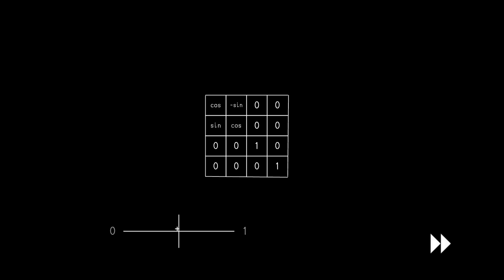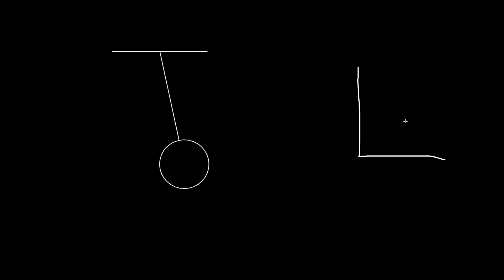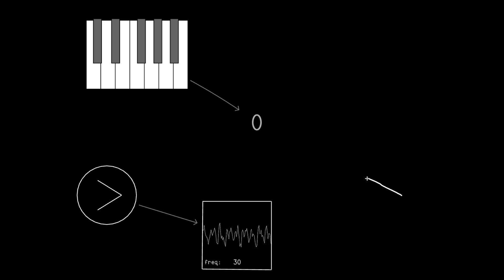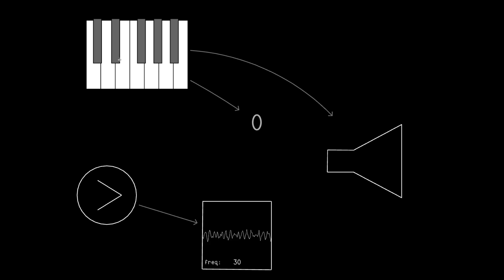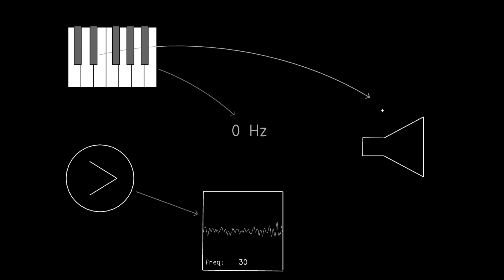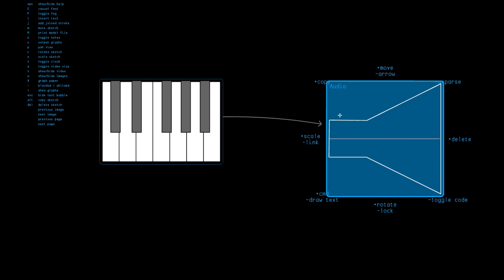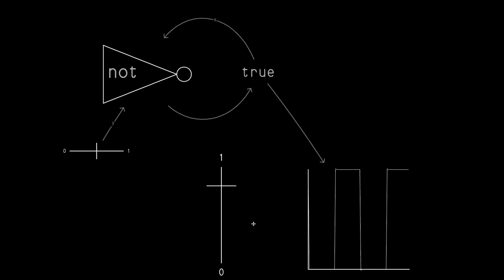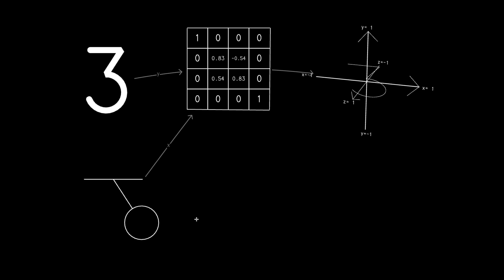Atypical: a type system for live performances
In this video, we demonstrate Atypical, a type system for a performance-oriented digital language called Chalktalk.